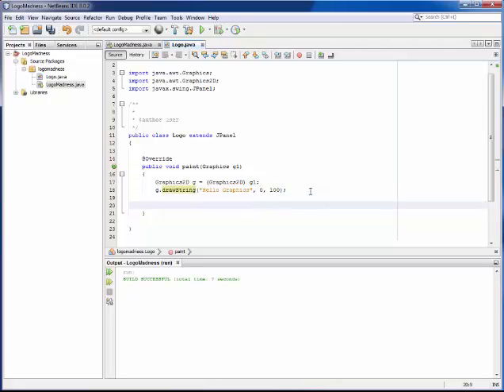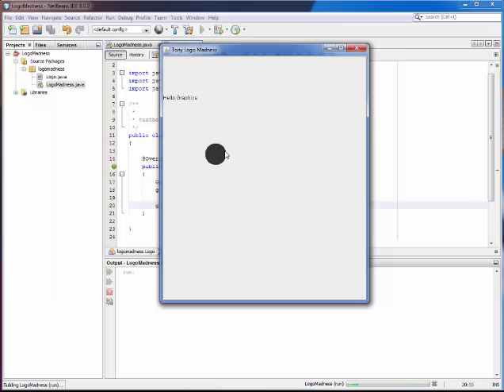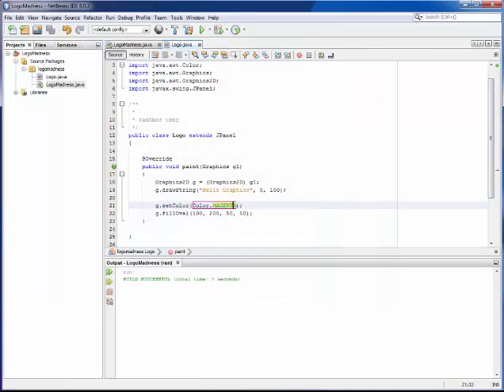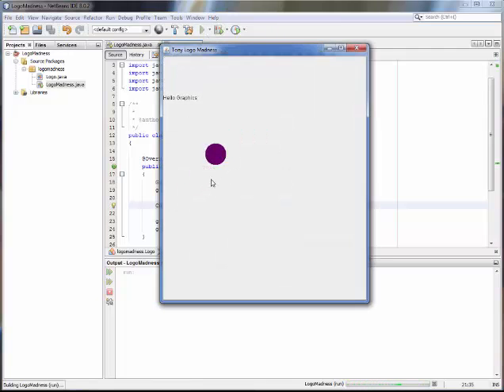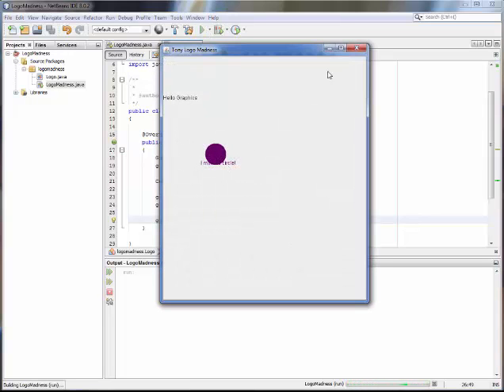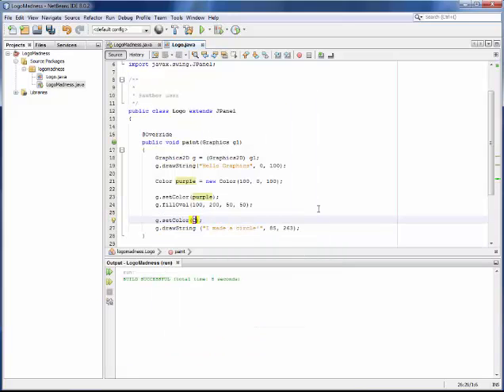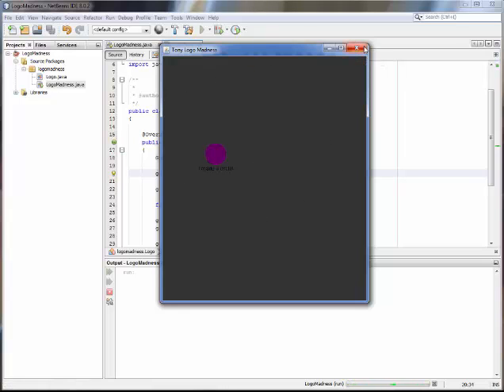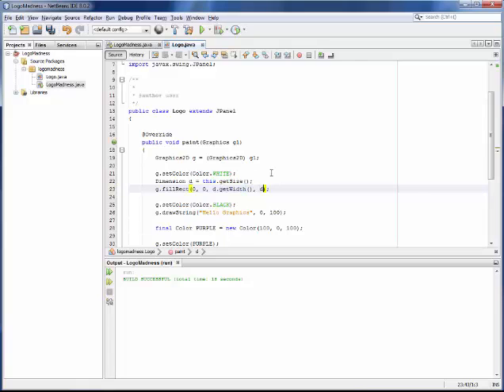1 5 2 Fingerpainting